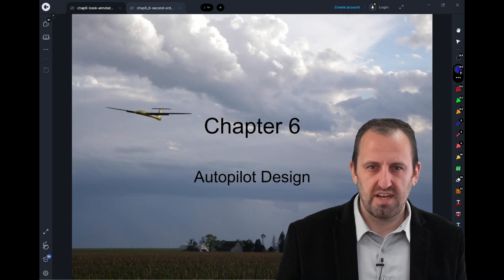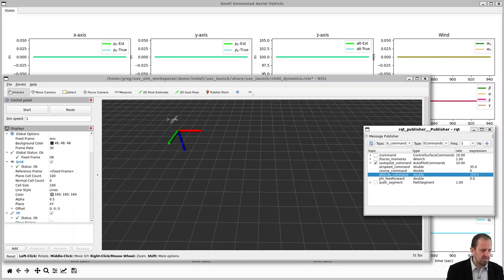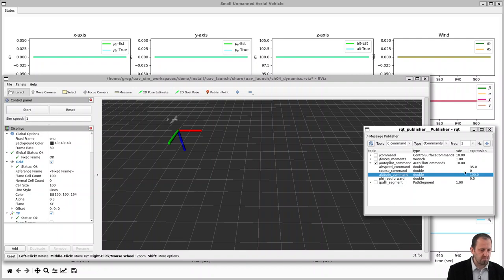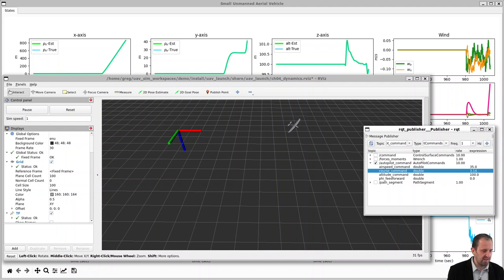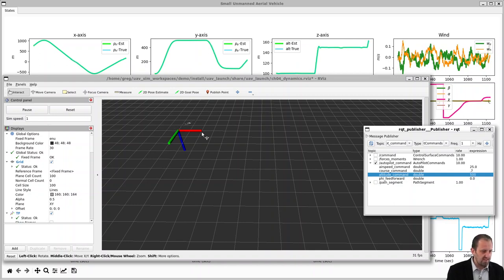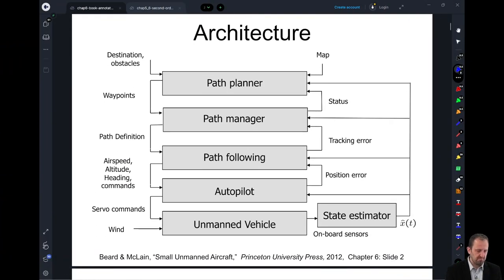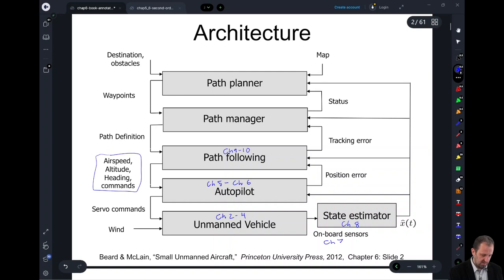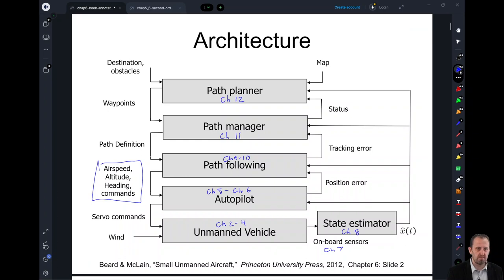06 1 Autopilot intro demo